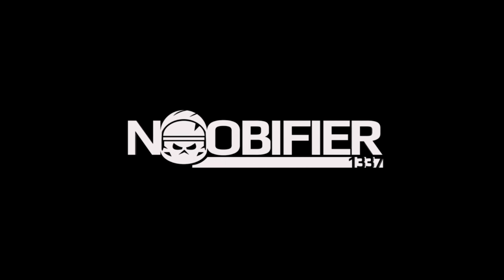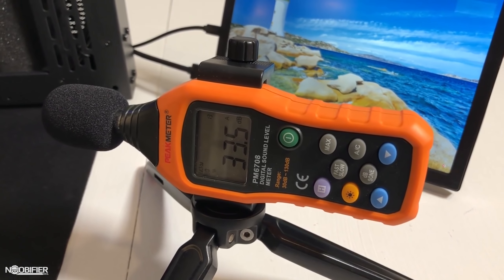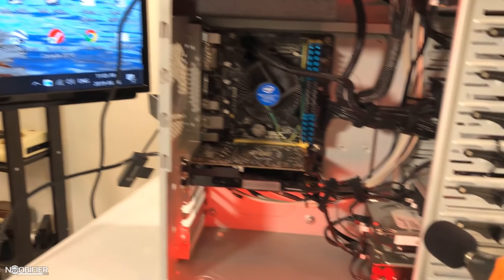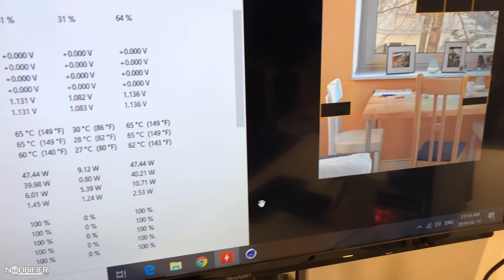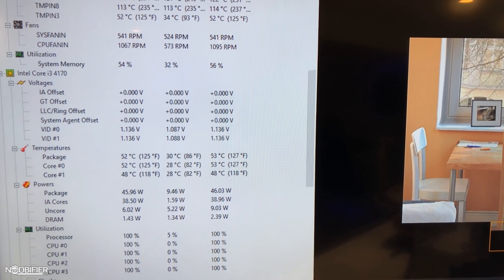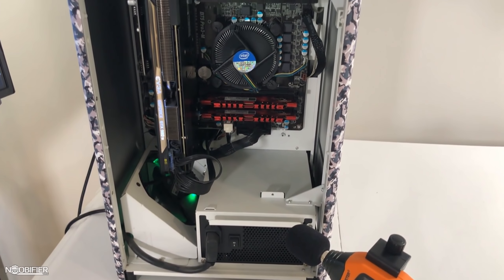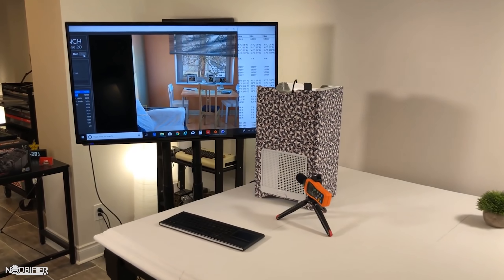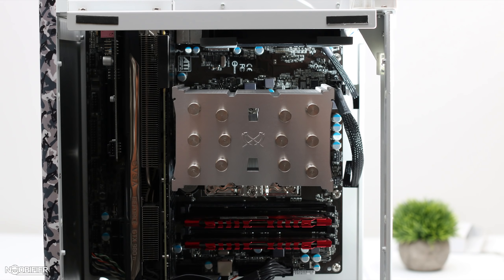Hot and Loud - How Good are scythe Air Coolers - Testing Before & After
BIG Shuriken 3